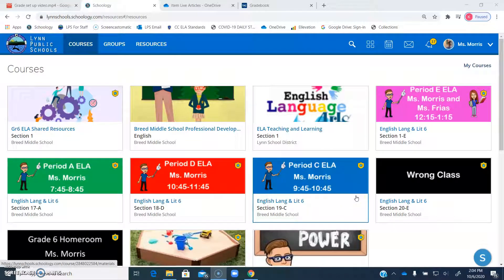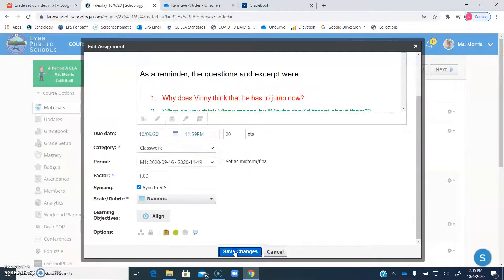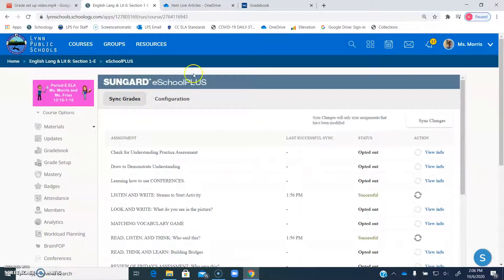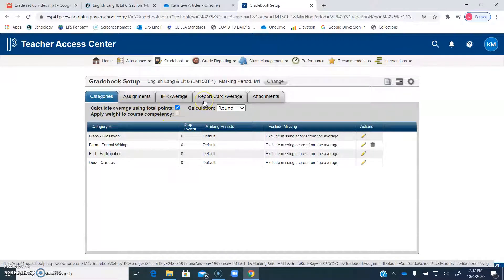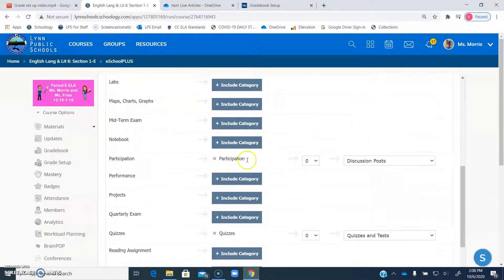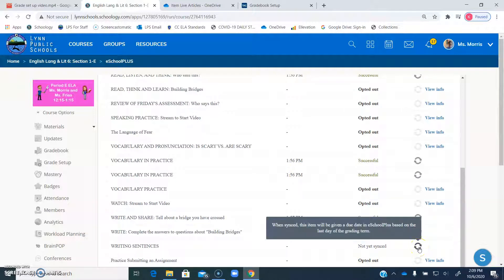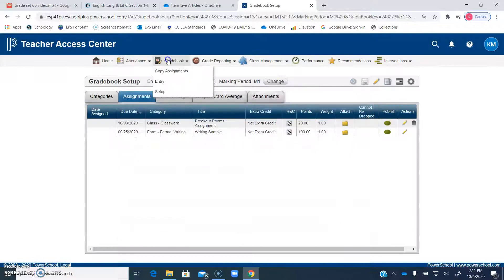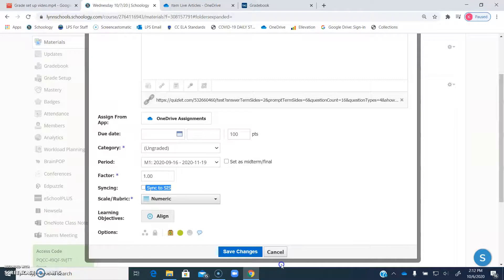How to Sync TAC with Schoology